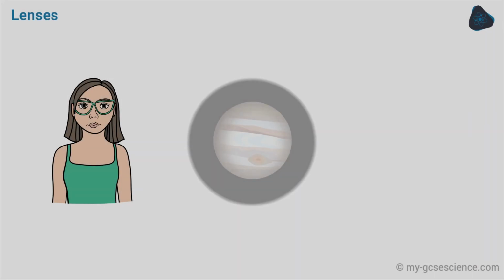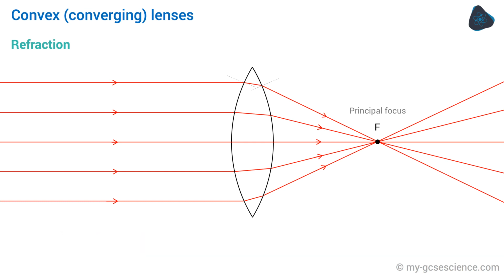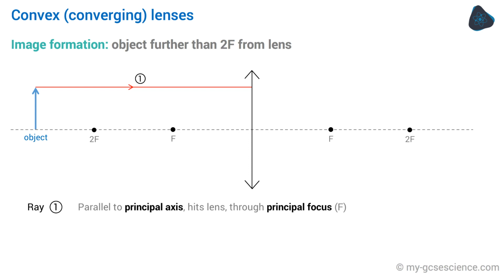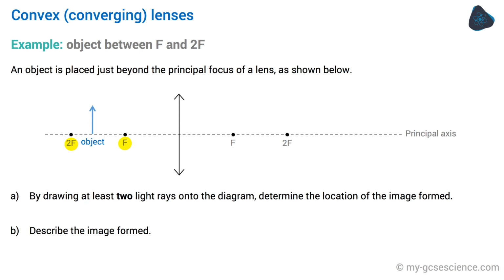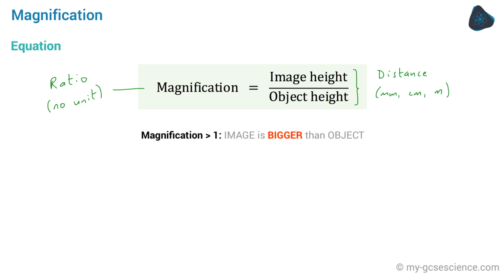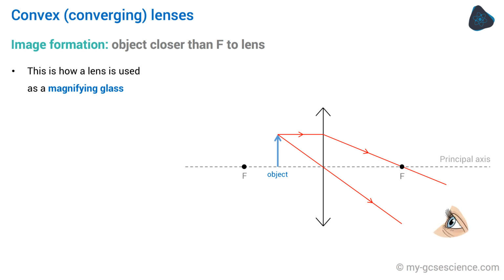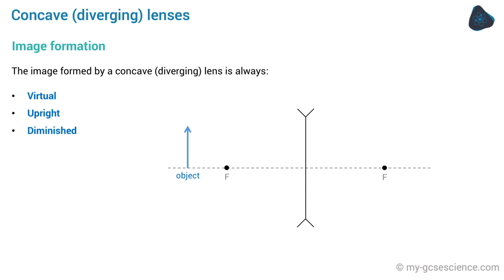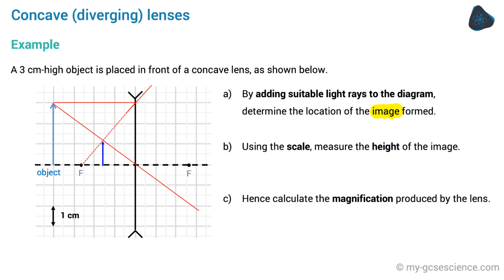52 Lenses Physics Only